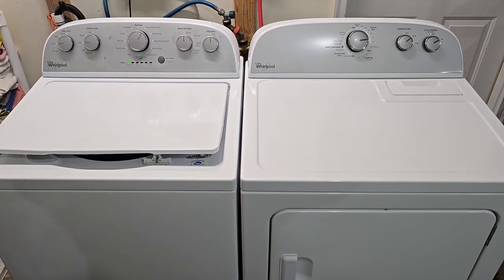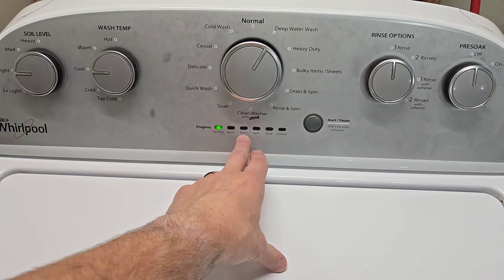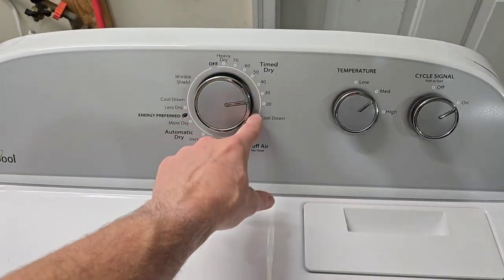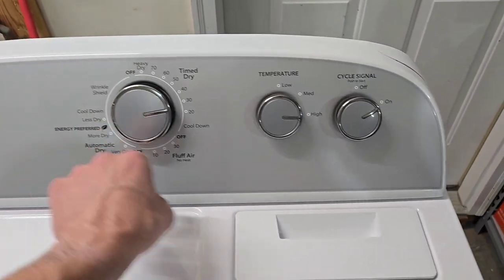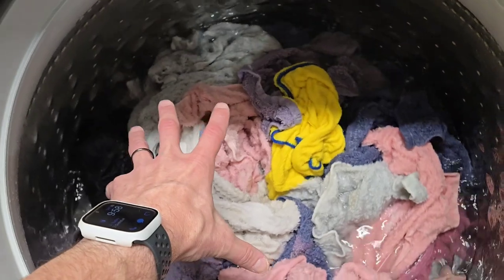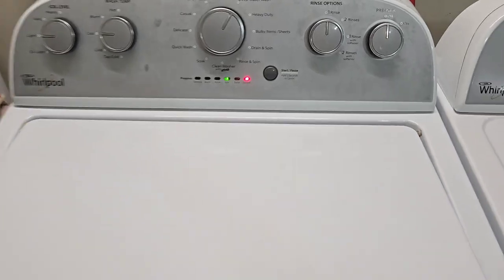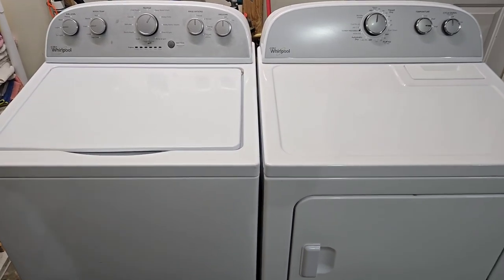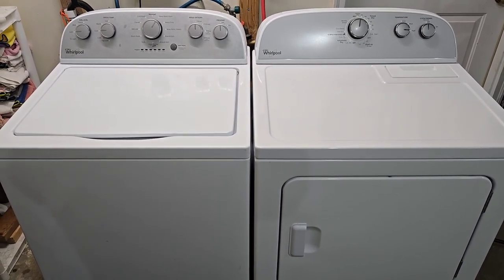Whirlpool Washer and Matching Electric Dryer Set Demo | Ashland Appliances